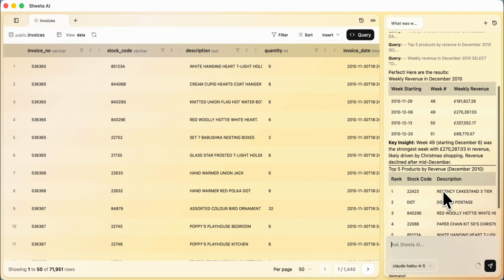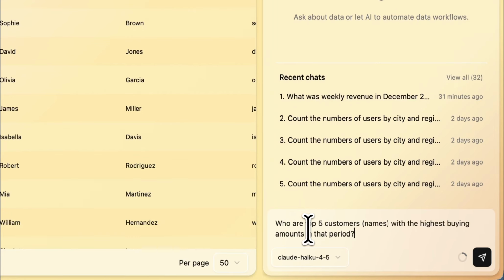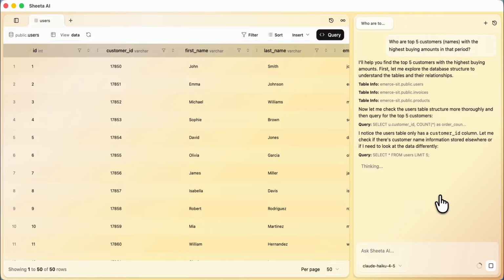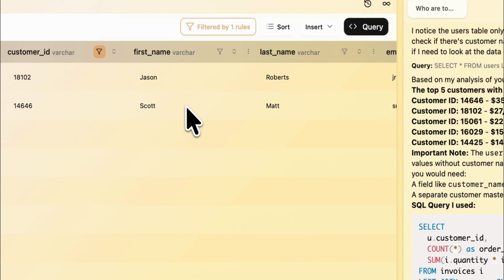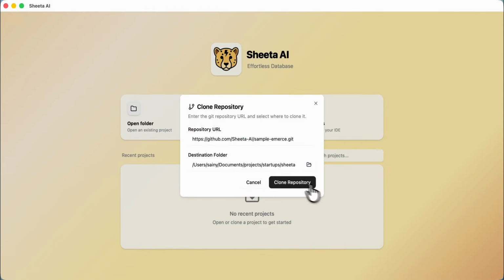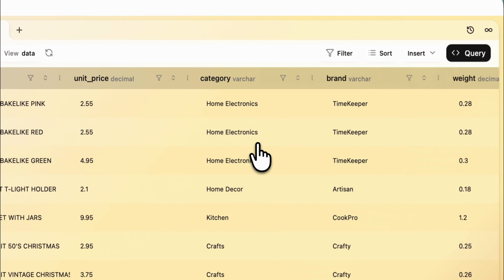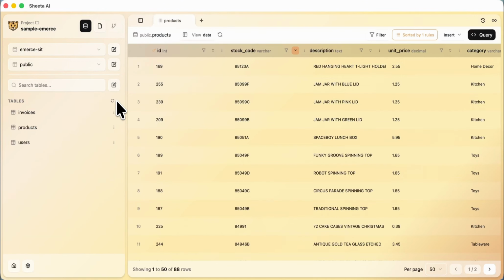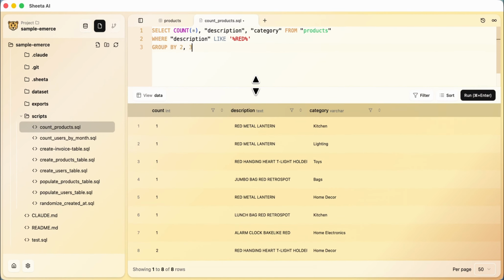Sheeta AI - Introduction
Meet Sheeta AI

Modern database client for engineers and non-technical users alike. Connect to any major database and explore data with a spreadsheet-like interface.
🧠 AI that understands your schema and self-corrects
🔒 Column-level AI permissions for sensitive data
📊 Edit and explore data like Google Sheets
📂 Project-aware AI that learns your SQL style from reference files
⚡ Full SQL client features free — AI credits included